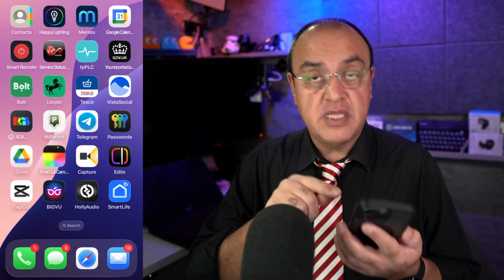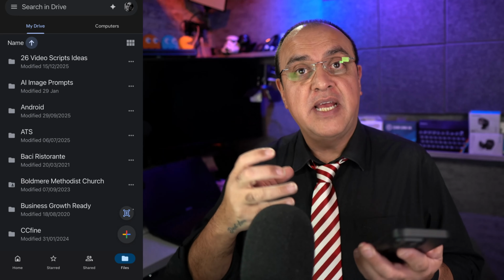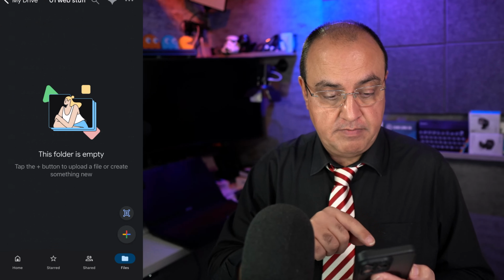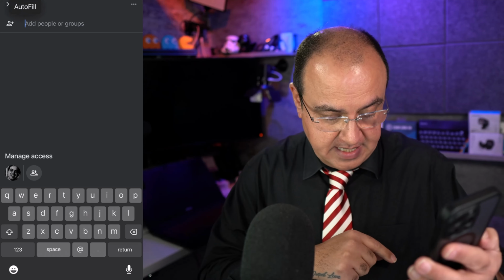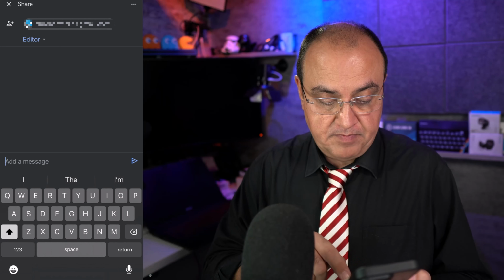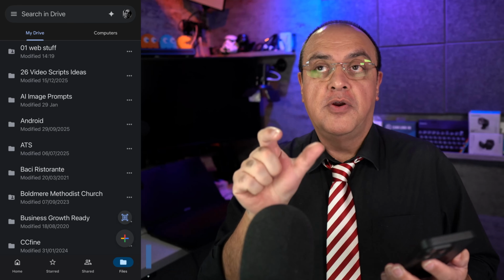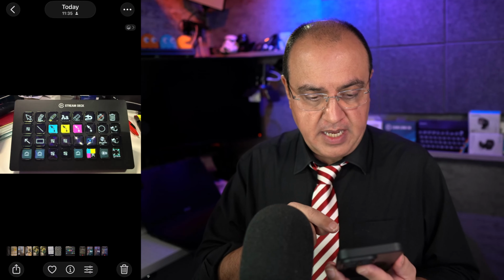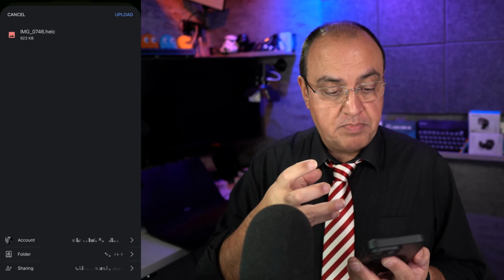Google Drive Mobile: The Best Way To Share Work Files & Photos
How to Share Files With the Google Drive Phone App. Are you struggling to send high-quality photos and large files from your phone to your computer? In this video, I show you how to use the Google Drive App to easily share files between Android, iPhone, and your PC/Mac without losing quality.

Blip App alternative method

Many people screen grab images to send them, which ruins the quality and adds ugly black bars. 🛑 Stop doing this! Instead, use Google Drive to create a shared folder that automatically syncs your original-quality files with your web designer, printer, or colleagues.

In this video, you will learn:
How to create and share a Google Drive folder from your phone.
The correct permissions to give (Editor vs. Viewer).
Crucial SEO Tip: How and why you must rename your photos before (or after) uploading.
The difference between "Restricted" and "Anyone with the link" sharing.
How to upload multiple files at once from your phone's gallery.

Timestamps:

00:00 - 🚀 Introduction to File Sharing - Overview of sharing files and photos via Google Drive.
00:20 - 📱 Setting Up the App - Accessing Google Drive on Apple and Android devices.
00:44 - 📁 Creating a Shared Folder - How to create a dedicated folder bucket for your project assets.
01:16 - 🔒 Managing Access Permissions - Sharing folders securely using Gmail addresses and setting roles.
02:47 - 📸 Uploading from Your Photo Gallery - Why you should avoid low-quality screenshots and send original images.
03:56 - 🏷️ The Importance of File Naming - How descriptive file names assist with web design, alt tags, and SEO.
04:39 - 🔄 Renaming Files on Mobile - Practical steps for renaming images while preserving file extensions.
06:10 - 💻 Desktop Sync & Link Sharing - Reviewing uploaded assets on a computer and generating restricted links.
07:51 - 📂 Batch Uploading & Mobile Organisation - Tips for uploading multiple files and keeping your archive organised.

💡 Key Takeaway: Renaming your files (e.g., "new-roof-repair-birmingham.jpg" instead of "IMG_0731.jpg") is a legal requirement for website accessibility (Alt Tags) and is critical for your SEO ranking.

Grateful to all of our supporters
I believe in every product or service that I use and in turn promote on this channel and as an Amazon Associate or Product Affiliate, I want you to know that I make a small commission from qualifying purchases at no additional cost to you. just like Recommend a Friend.

Euro Netstart
301A, 51 Pinfold St
Birmingham
B2 4AY

MY PRIMARY GOAL IS TO HELP.
Therefore I only include products and services that I actually think are worthwhile and useful. And, for the most part, those that I have personally use or have used.